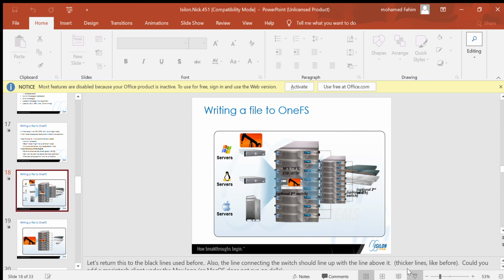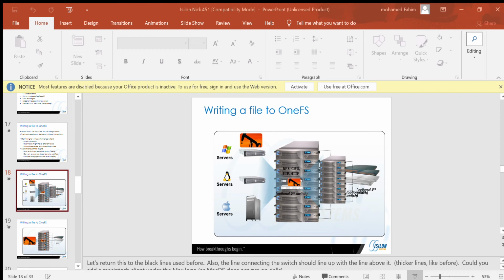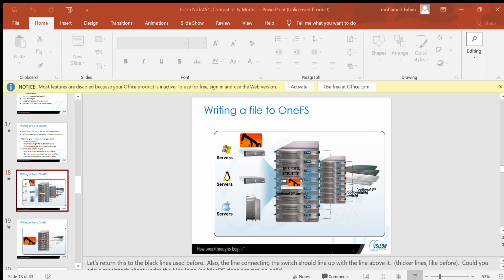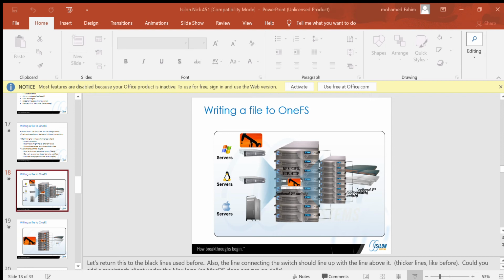How do Read and Write happens in Isilon